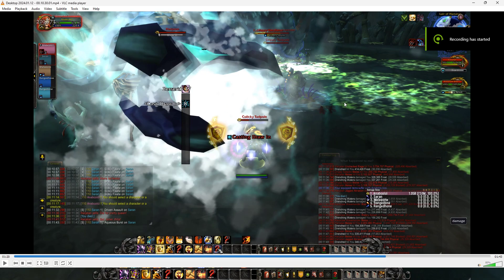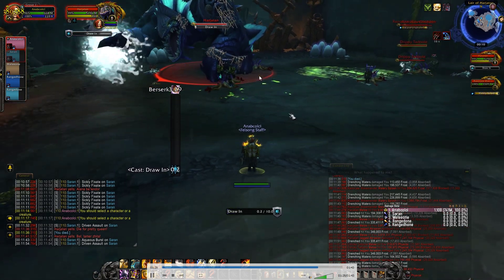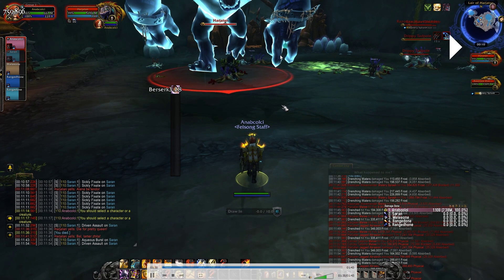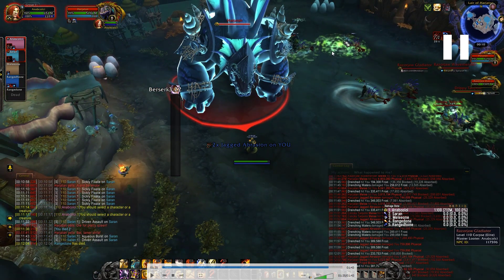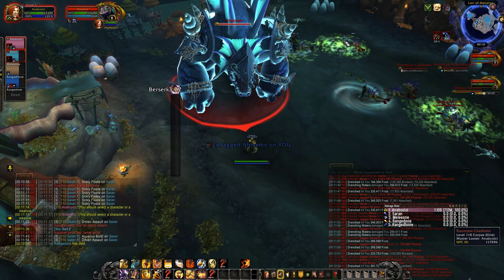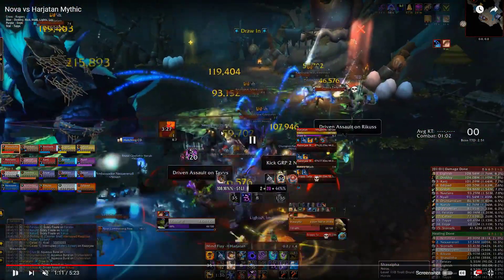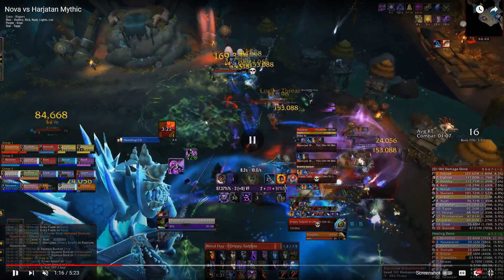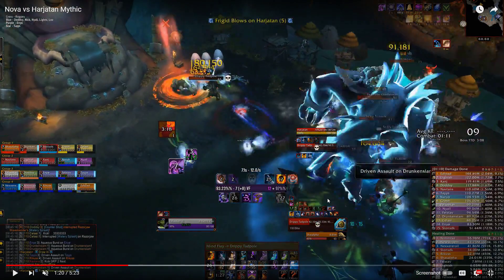Harjatan Post Fix Pool explanation